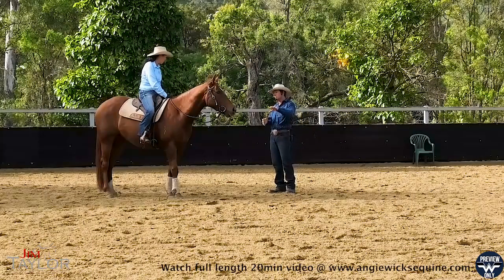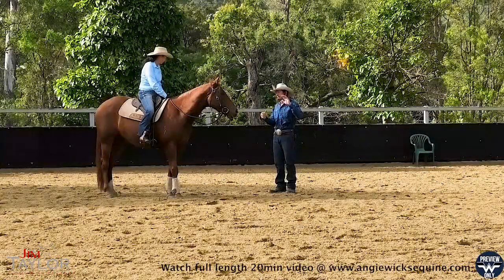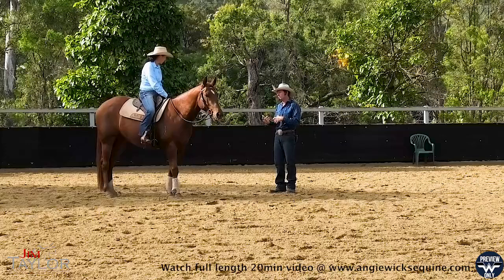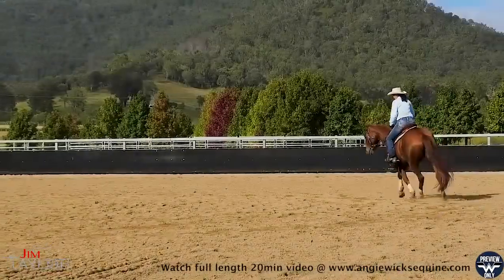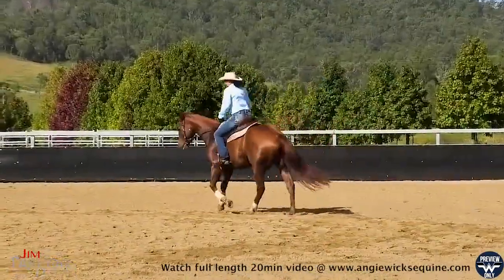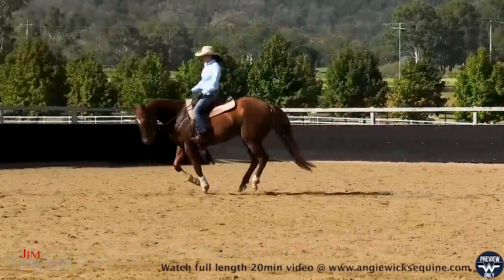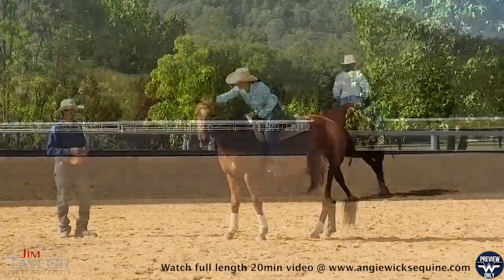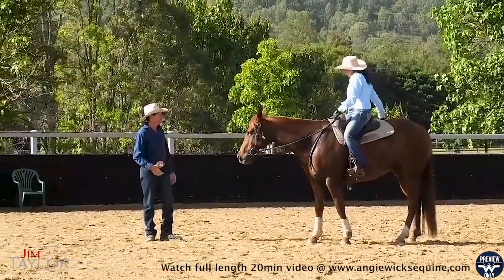Mastering Softness and Collection in Canter Departures and Downward Transitions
In this insightful video, John delves into the critical elements of achieving softness and collection in your horse's canter departures and downward transitions. With a focus on creating a strong foundation for your riding, he emphasises the significance of teaching your horse to maintain comfort and balance while moving in a circle.

The session begins with John guiding both horse and rider through exercises designed to encourage the horse to stay on the circle, a fundamental skill that sets the stage for more advanced manoeuvres. As the horse becomes more at ease in this position, John introduces techniques aimed at enhancing softness in the horse's movement.

Throughout the video, viewers will gain valuable insights into how to help their horse develop a better frame over the back, which is essential for achieving effective engagement of the hindquarters. John explains how to facilitate smooth upward transitions, ensuring the horse is responsive and balanced. Additionally, he provides practical tips for guiding your horse through downward transitions, helping to maintain collection and softness.

Whether you're a seasoned rider or just beginning your journey, this video offers a wealth of knowledge on how to refine your horse's movement and enhance your overall partnership. Join John as he shares expert advice and demonstrates effective techniques that will elevate your riding experience. Don’t miss out on this opportunity to deepen your understanding of softness and collection in your horse’s training!